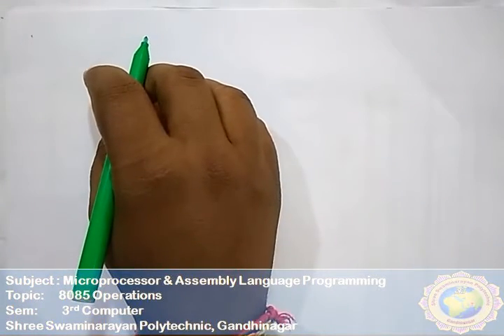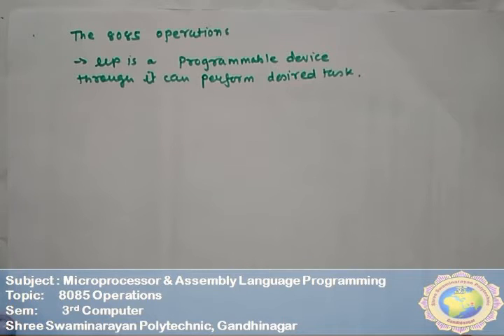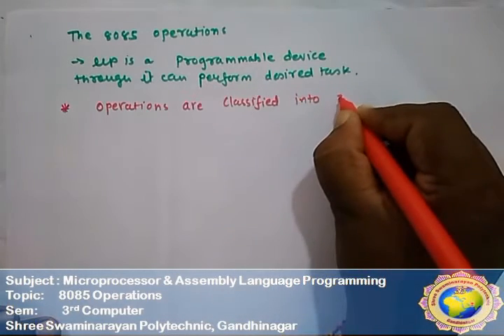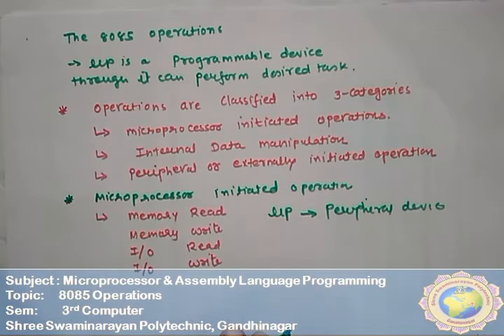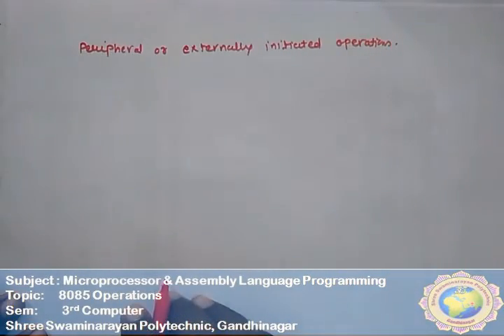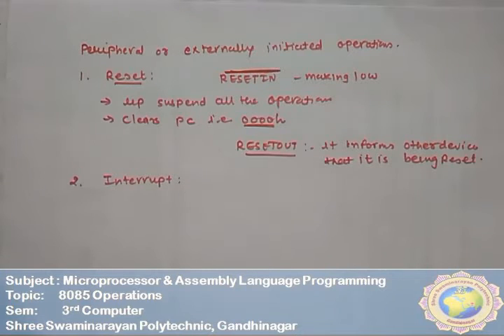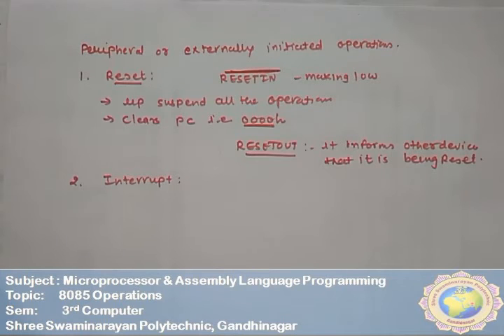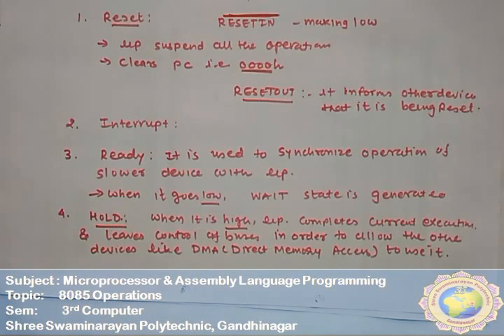MALP Lect 35